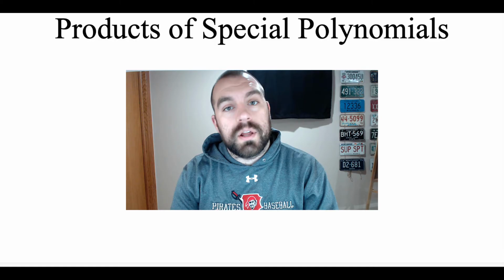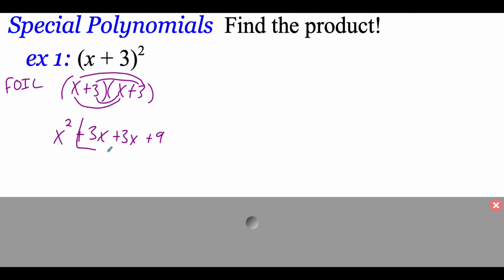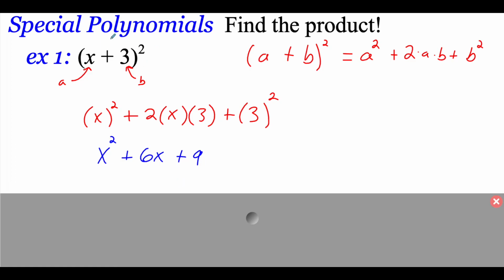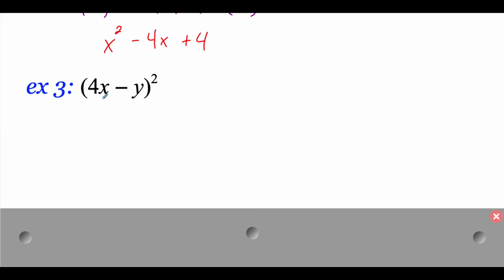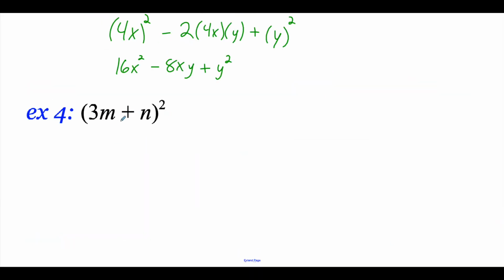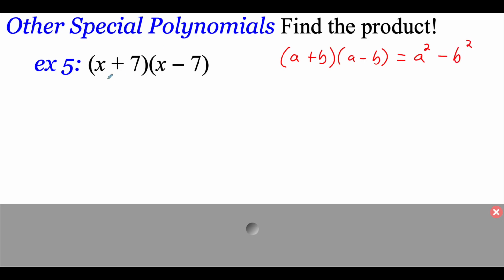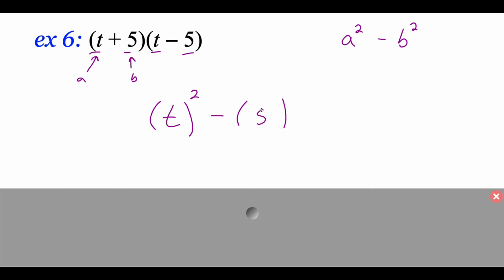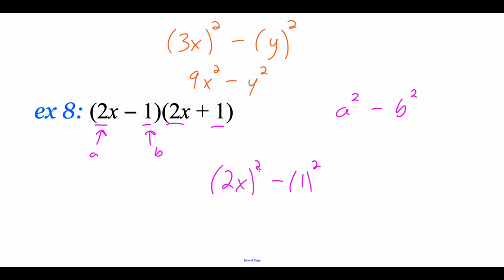8.3 Products of Special Polynomials